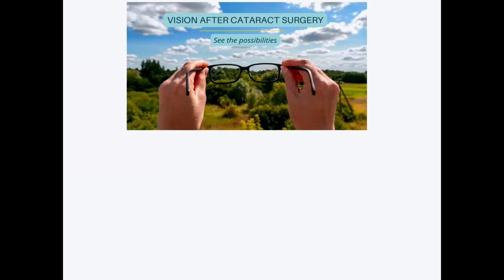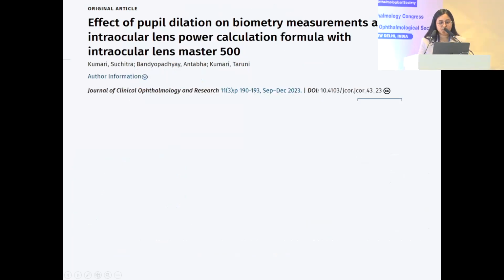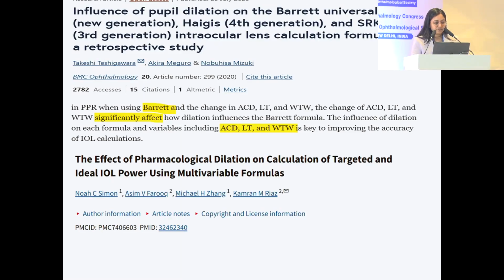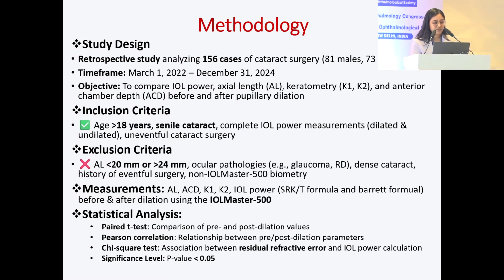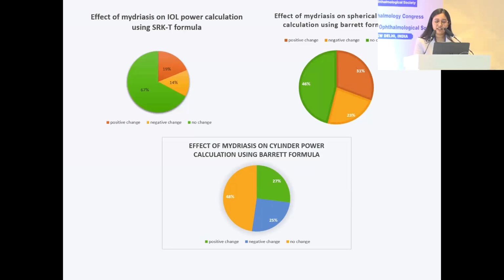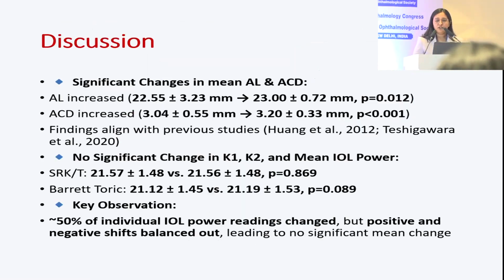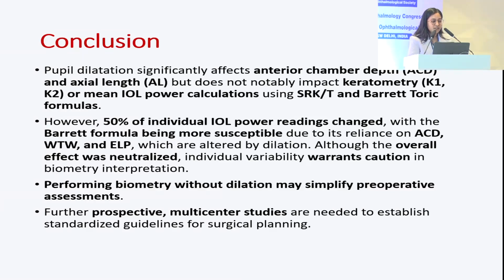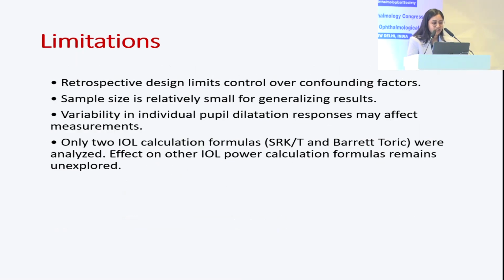AIOS2025 FP Cataract II FP1455 Dr Uma SHROFF A Study to Understand the Effect of Pupillary Dilat